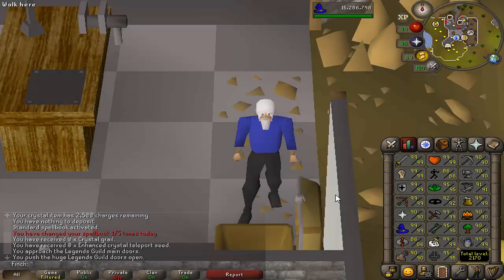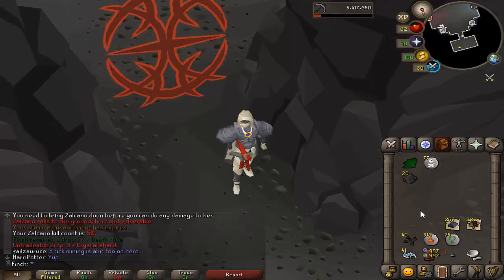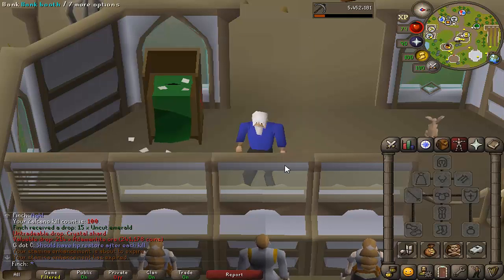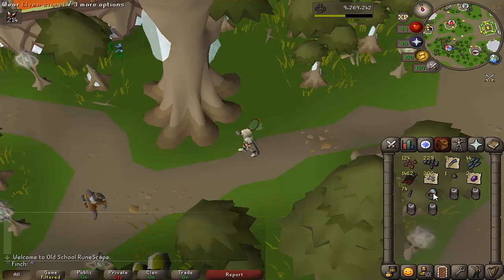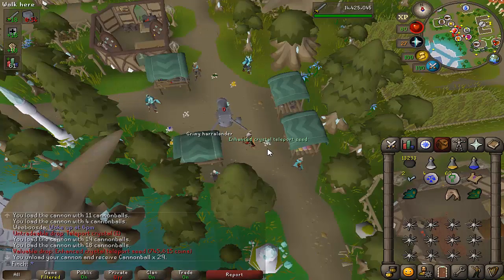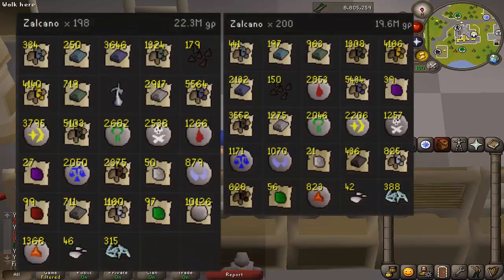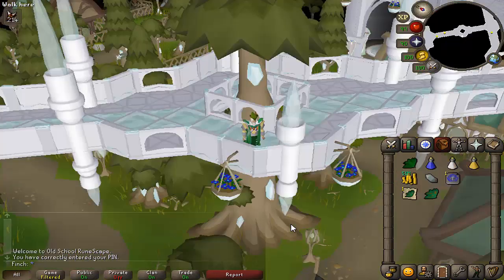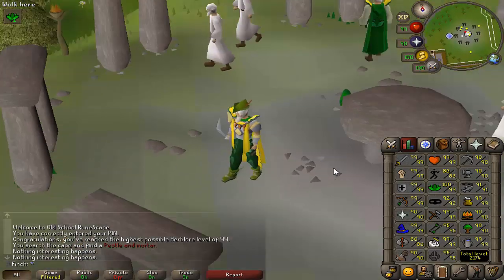OSRS | Ironman Progress Video 70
We complete Song of the Elves in this episode and get a heck of a lot done in Prifddinas, as well as crossing another 99 off the list. Enjoy!

Thanks to CrimsonGFX (@CimsonGFX) for the channel art!